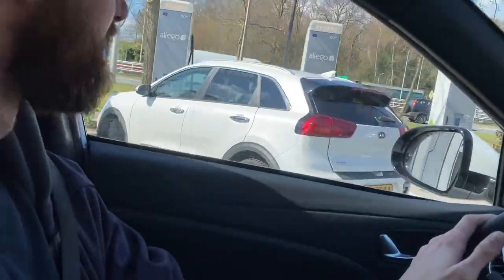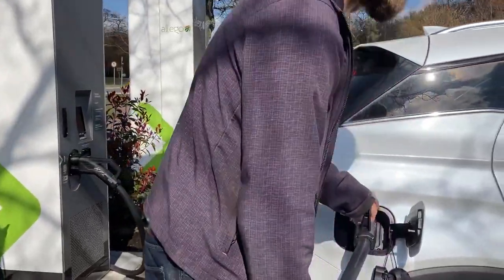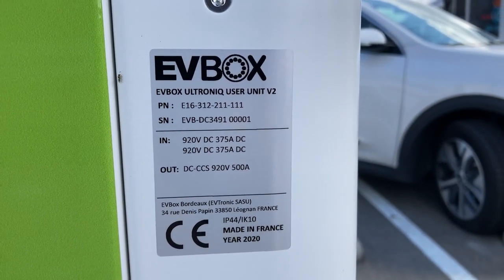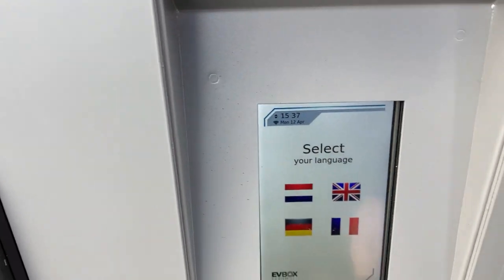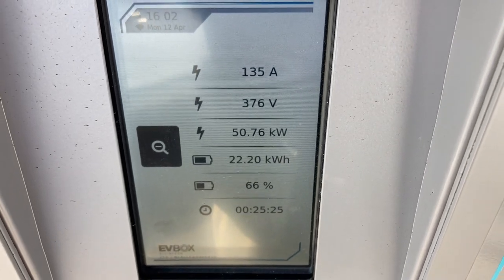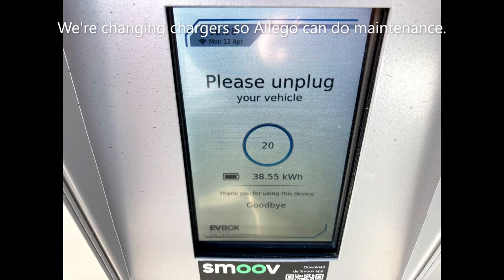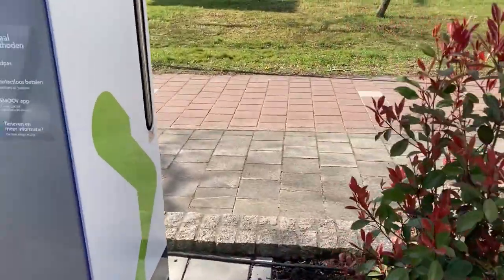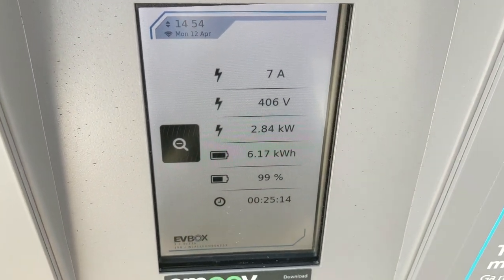Full charge w/ SERES 3 at EVBox Ultroniq chargers Allego Wassenaar (NL)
Trying to figure out the real net battery size of the SERES 3 BEV.
Charging up from 3% SoC to 99% using these brand new 2021 EVBox Ultroniq chargers at Van der Valk Hotel Den Haag Wassenaar (NL)
87 minutes in total.
Allego was working at the site, so we switched chargers for the ending part of our session.